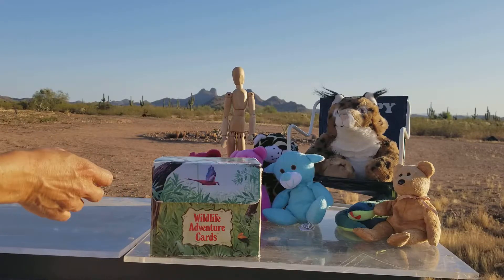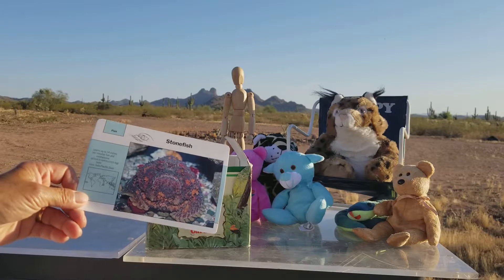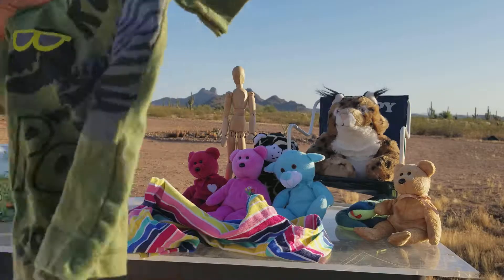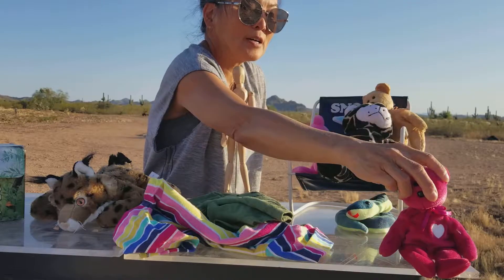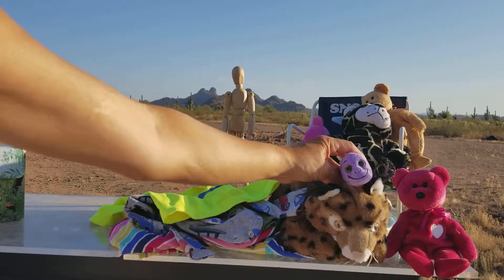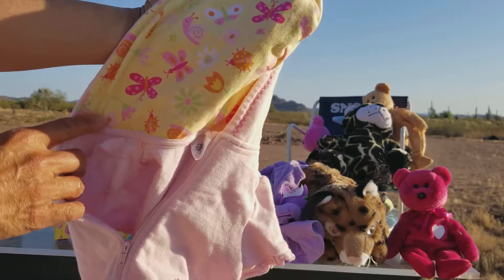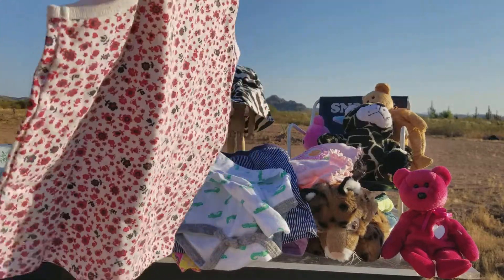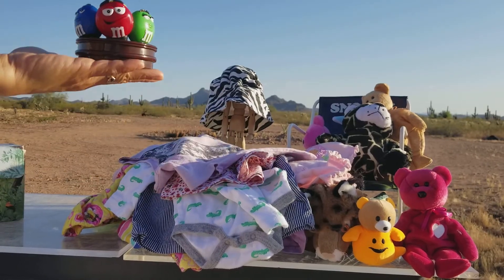Laundry Surprise - wildlife adventure, bob cat, bears, stonefish, pants hoodie,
Educational entertainment for kids